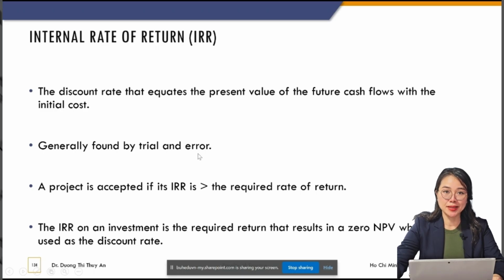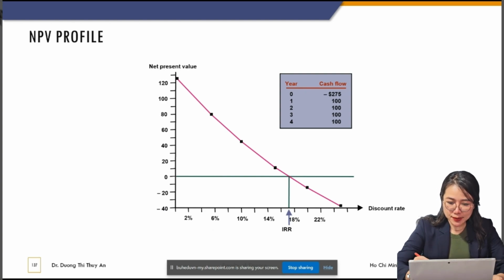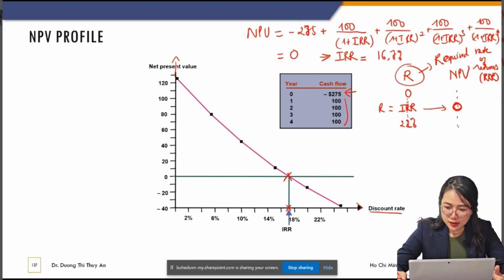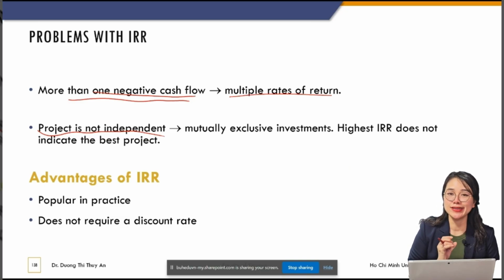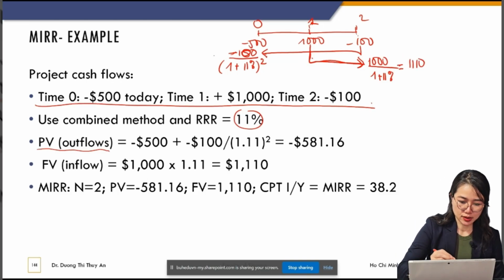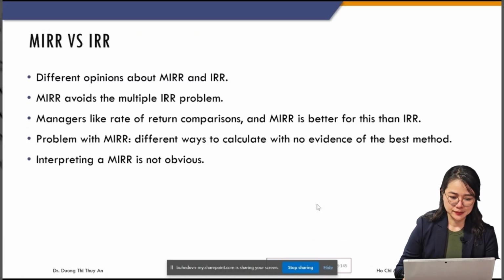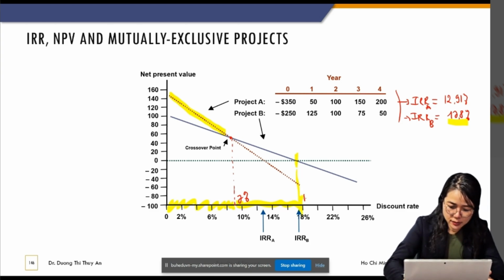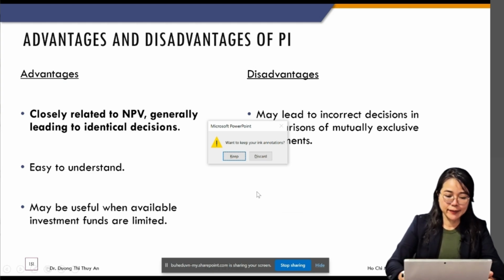Corporate finance-Chapter 2.10. Project evaluation 2